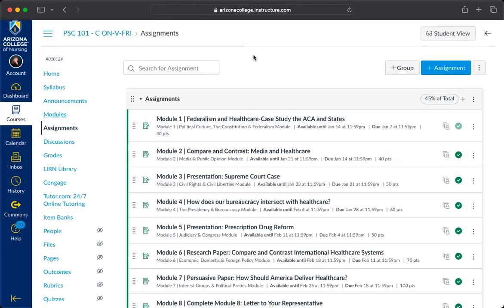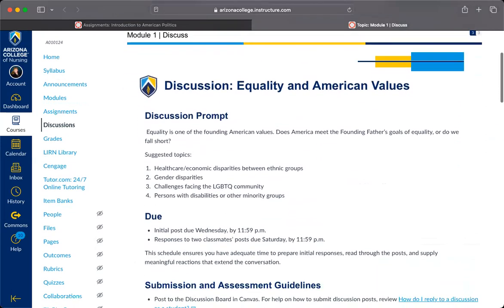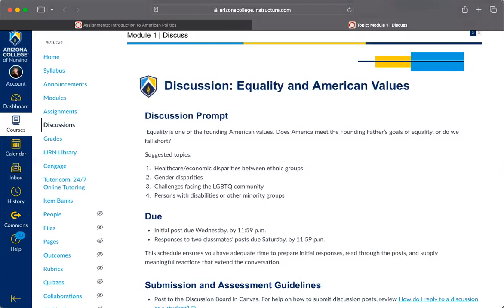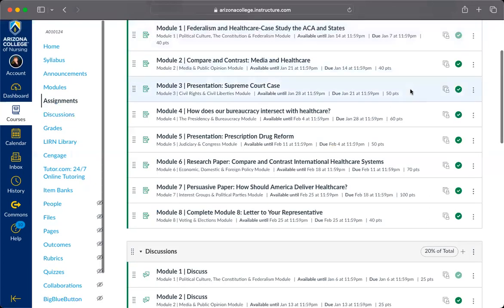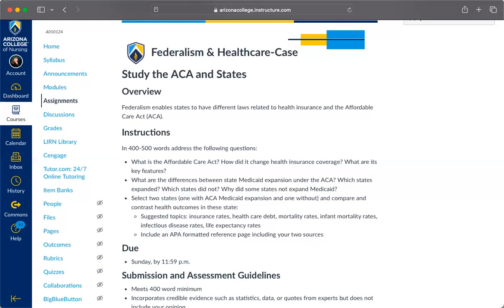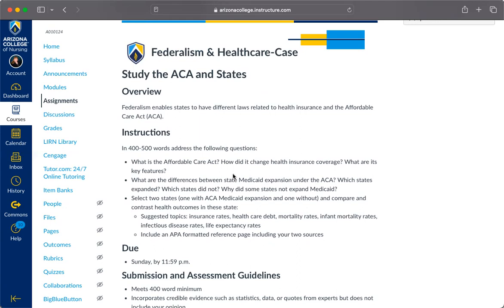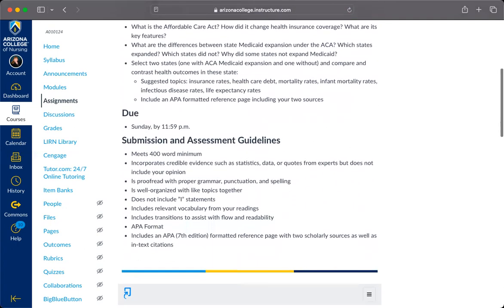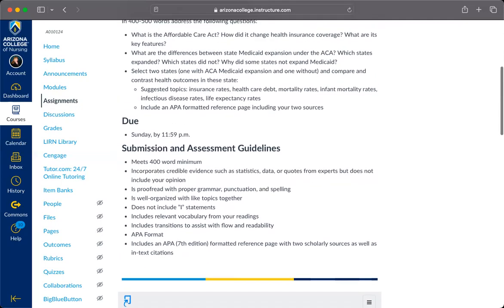Week 1 Overview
Week 1 Overview PSC101